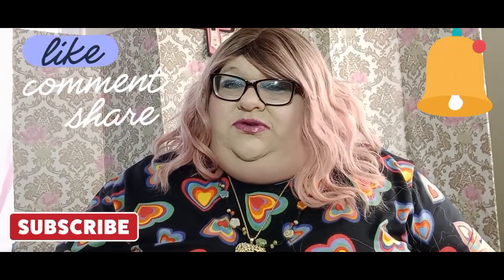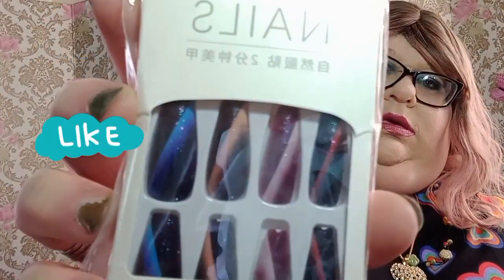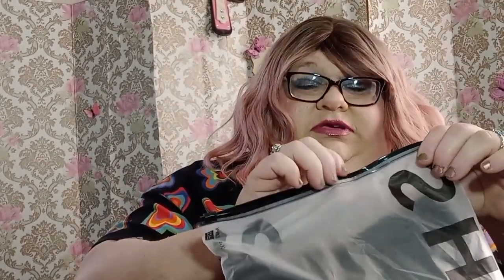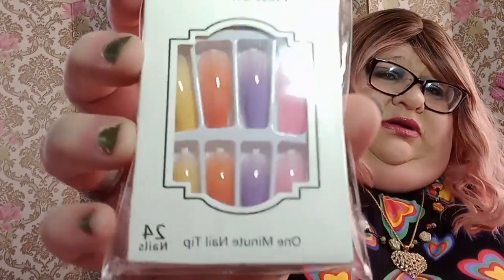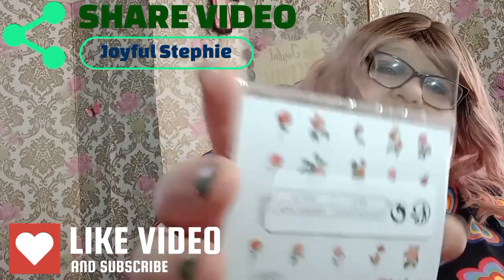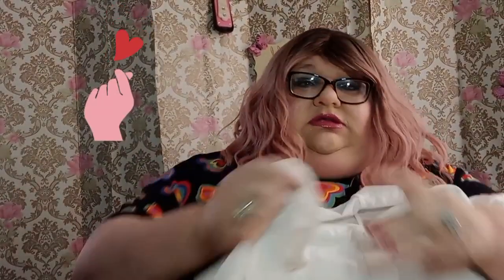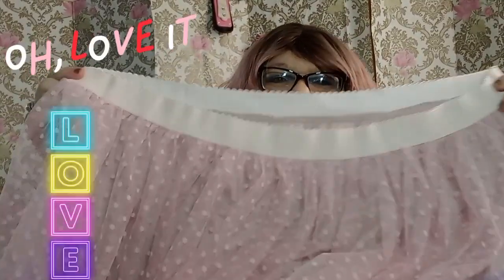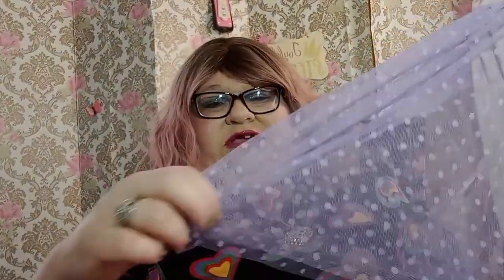Joyful Stephie's ,"Shein Haul"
Shein Haul once again!! Good deals clearance and lightening deals.